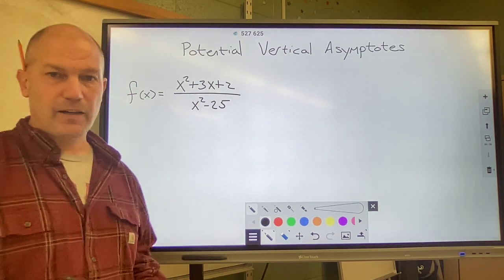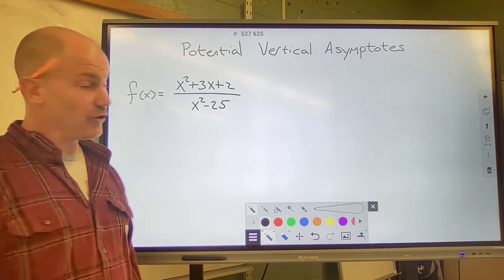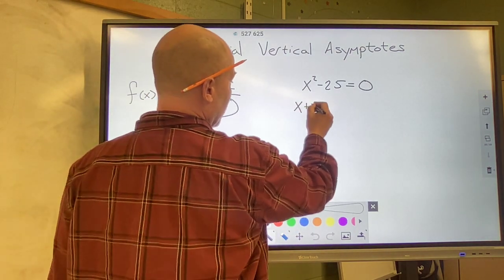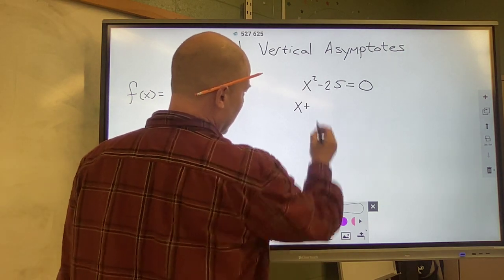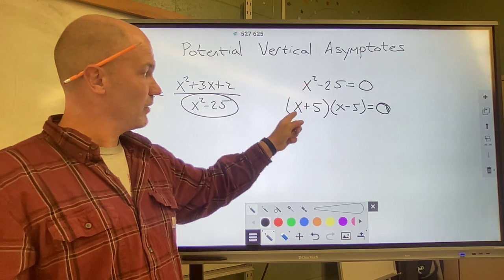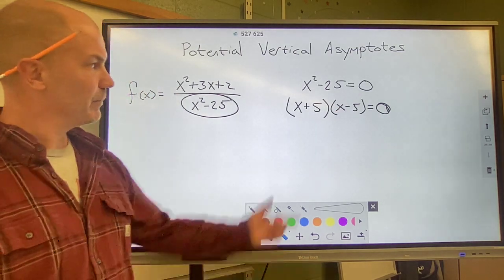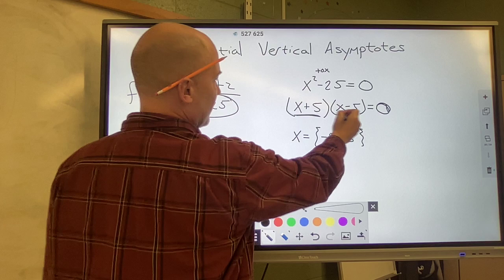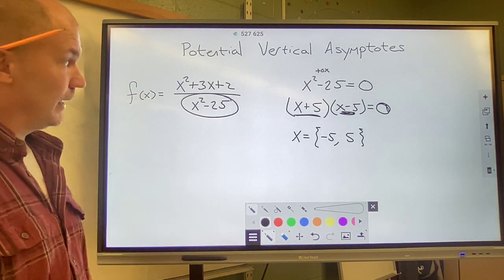Potential Vertical Asymptotes